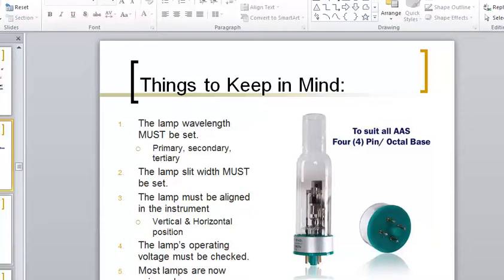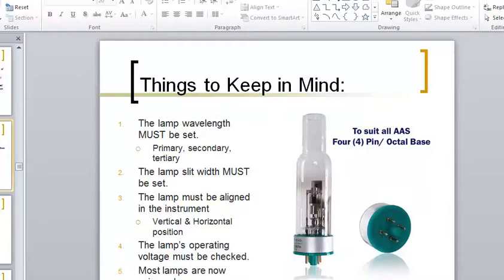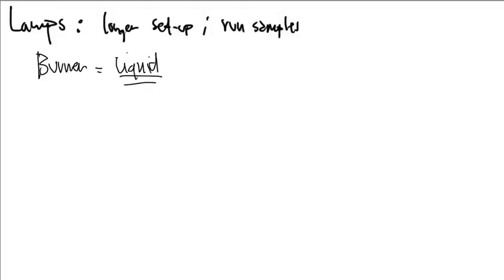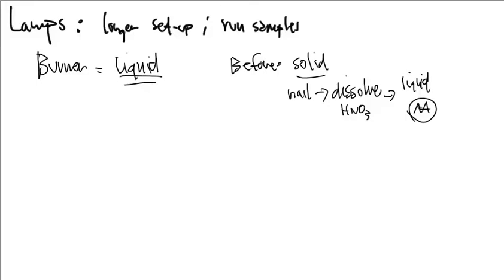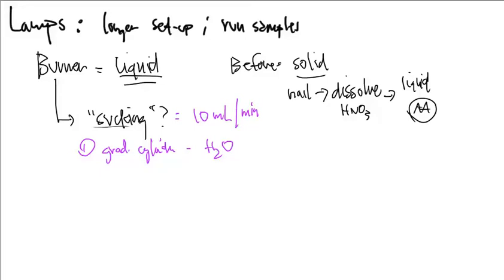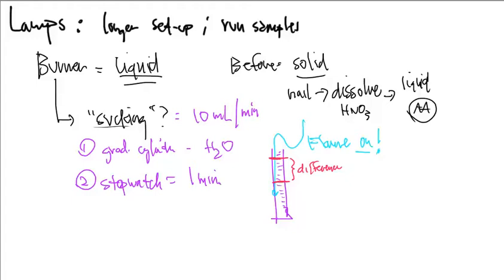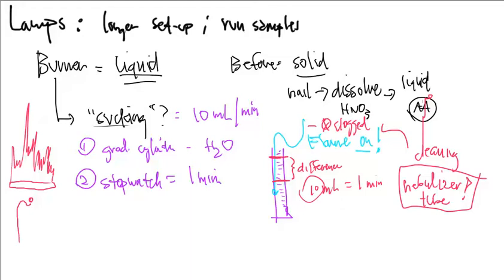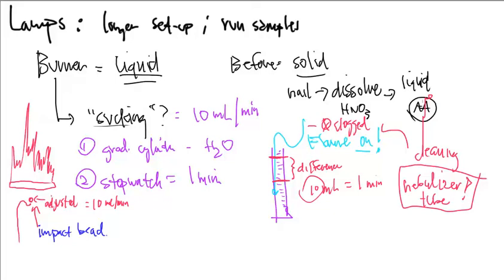AA Video Theory 9